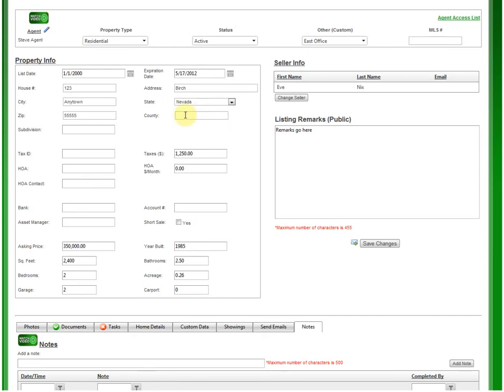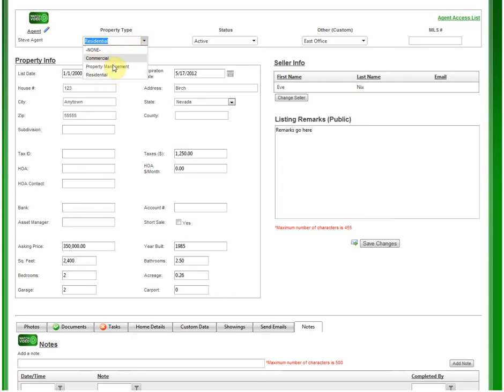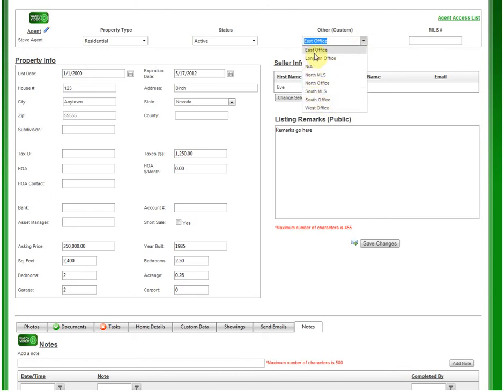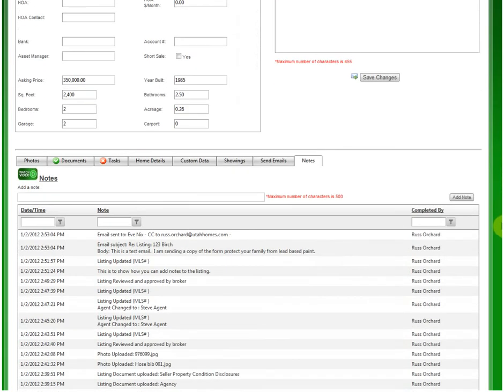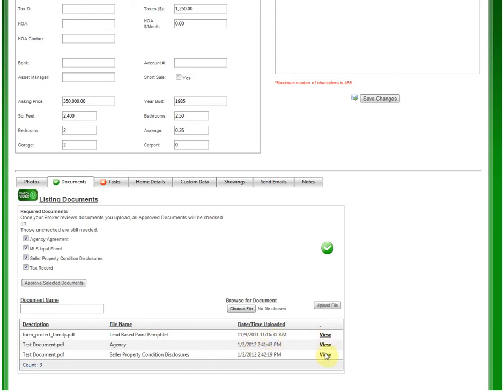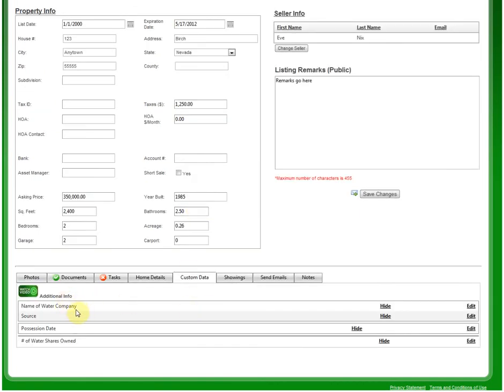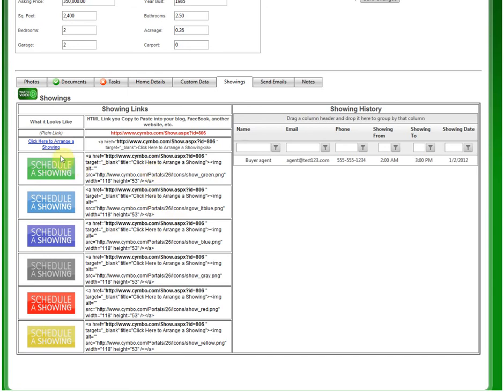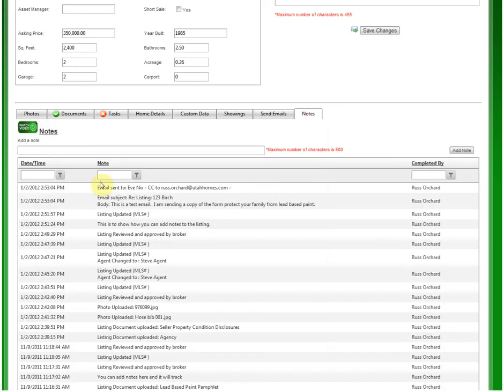Cymbo Systems Demo Listings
This is a demo of how the listings look.